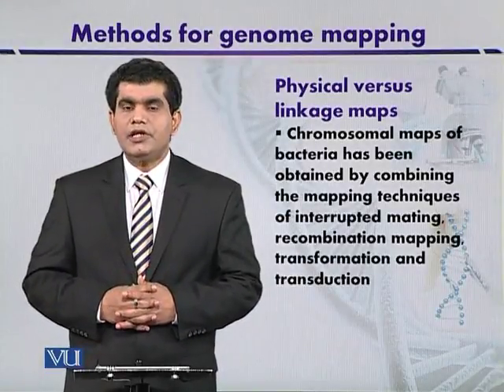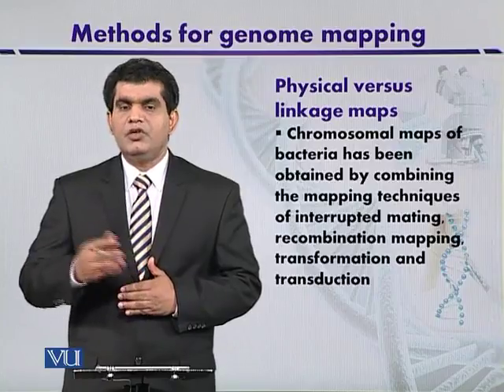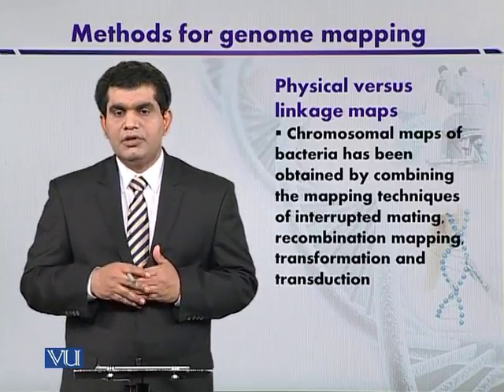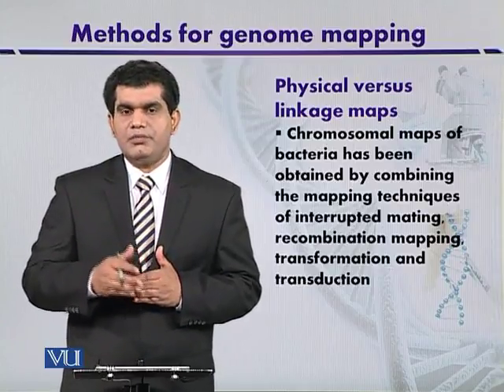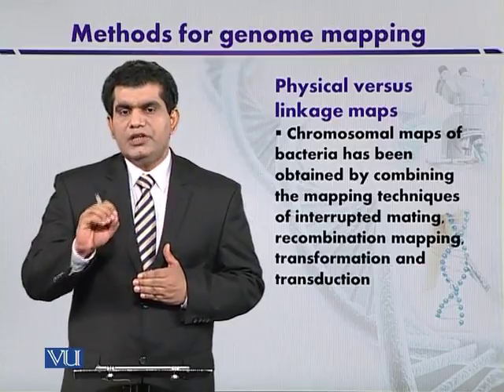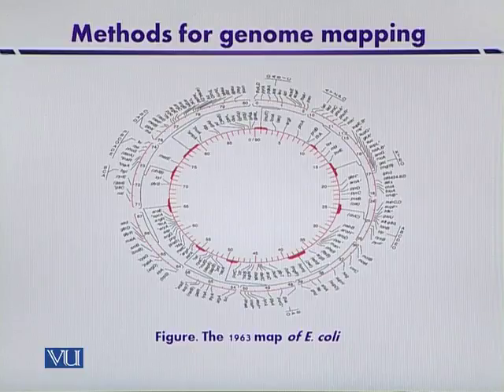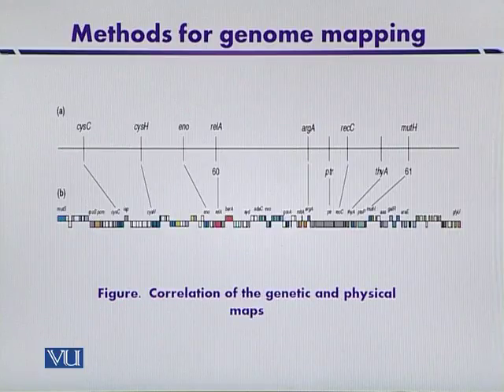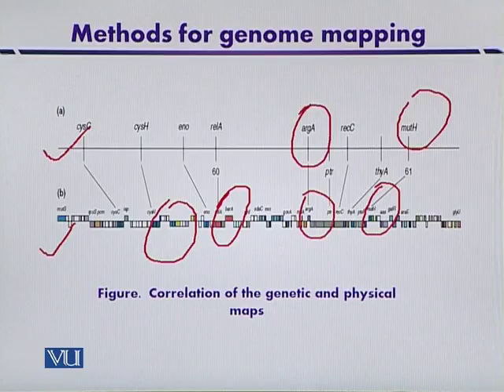BIO732 Topic129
Course Code: BIO732
Course Name: Gene Manipulation and Genetic Engineering
Instructor: Dr. Basharat Ali, Ph.D. (University of the Punjab, Lahore)
Topic: